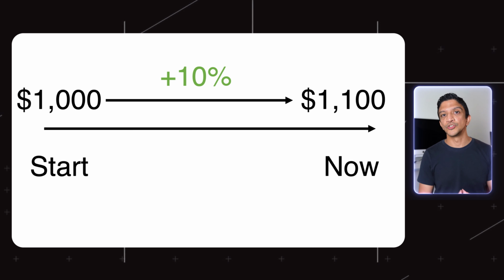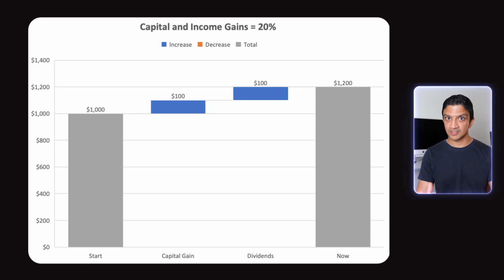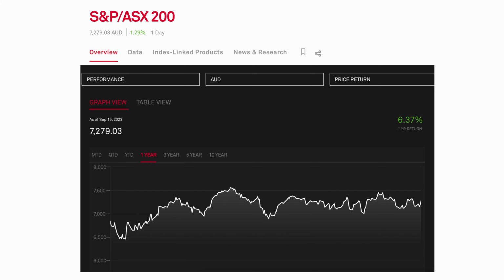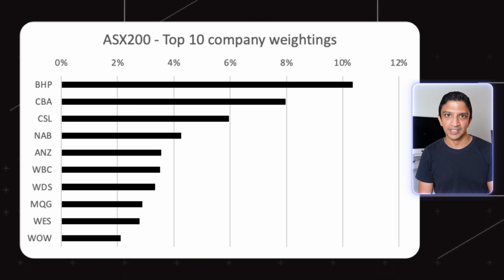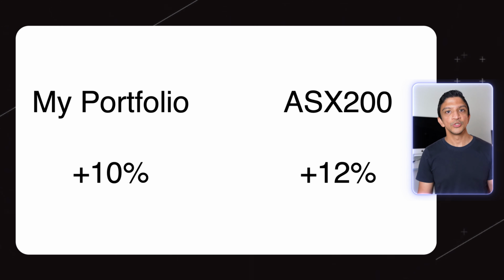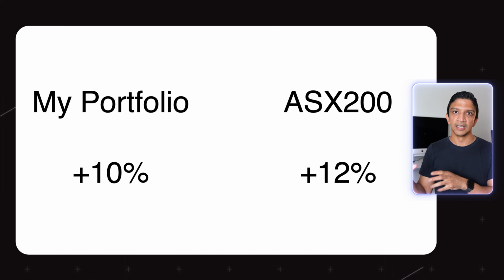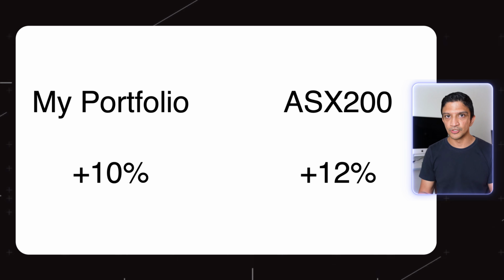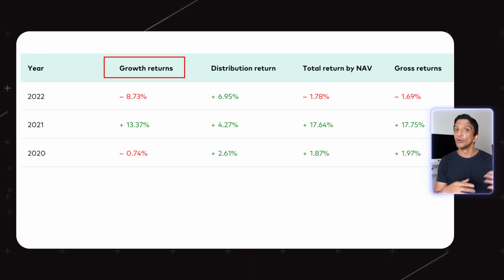Is your portfolio performing well?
In this video I look at metrics you can perform your portfolio against.

Great books for sorting out your money:
Barefoot Investor
She’s on the money
Sort your money out
Retirement made simple

Canon 80d camera and lens
Rode Main mic
Rode mic (lapel)